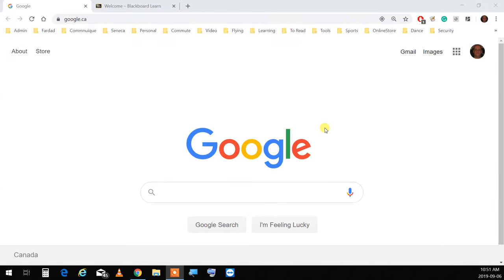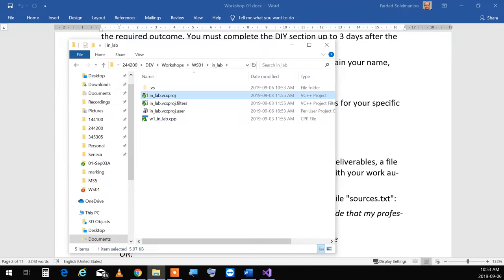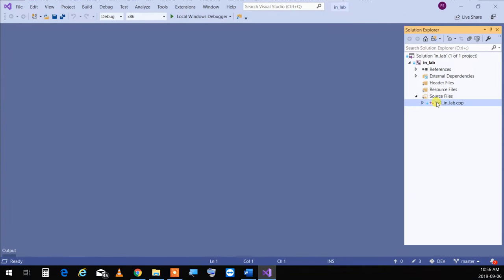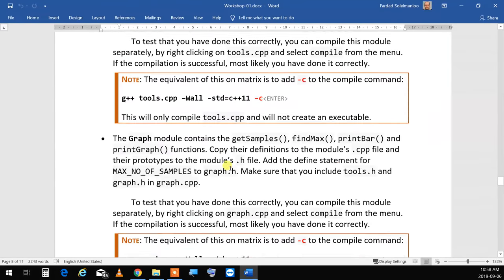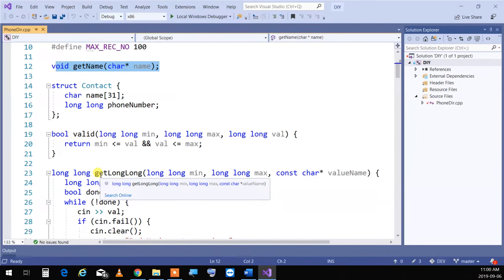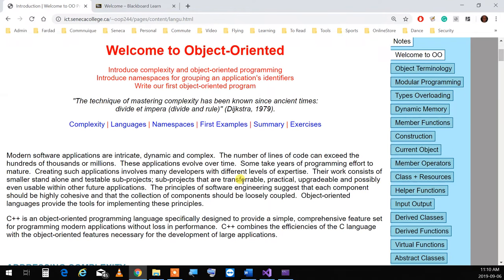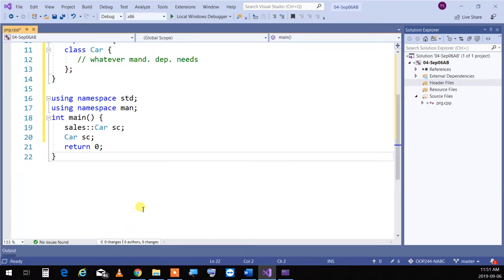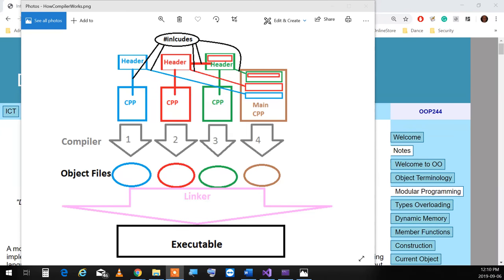OOP244 - 2197 - Week1 AB Lecture